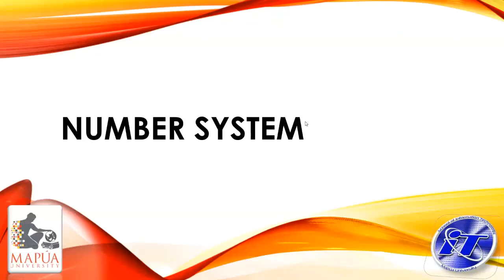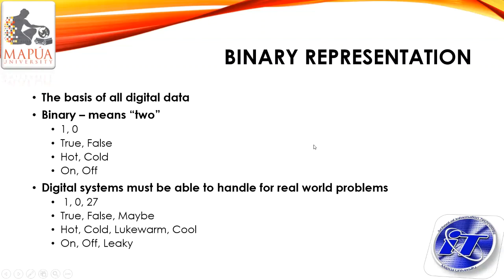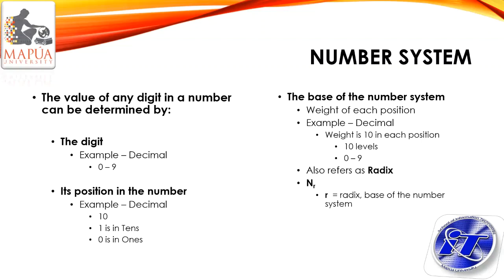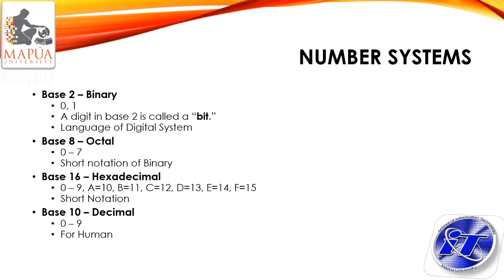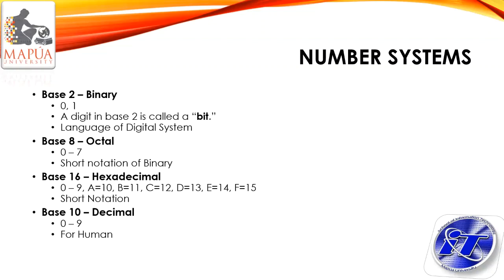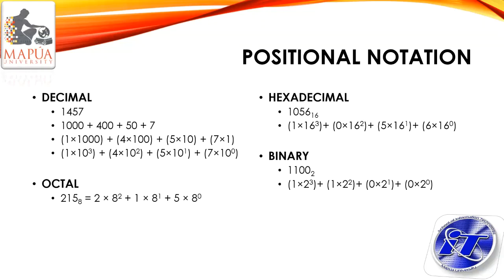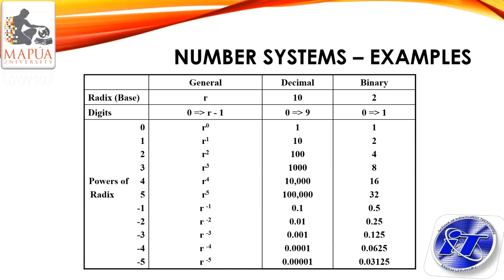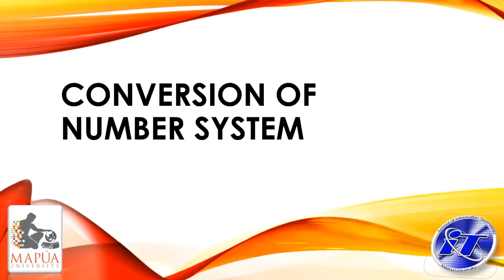LECTURE 2 NUMBER SYSTEM